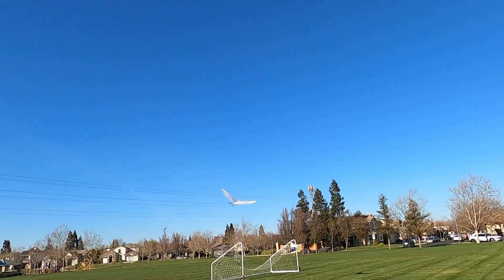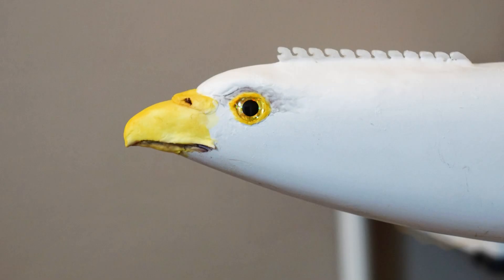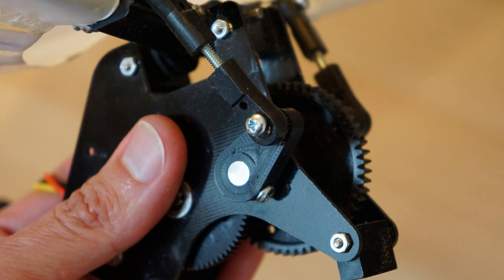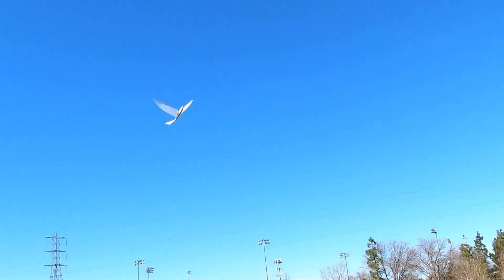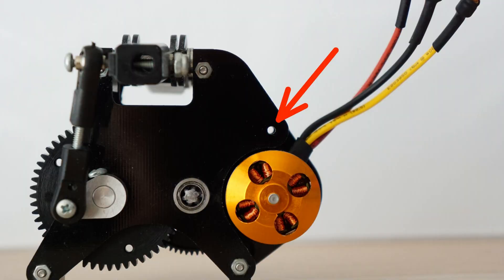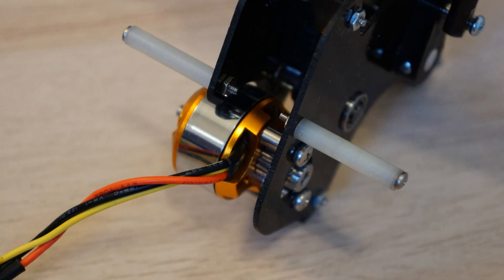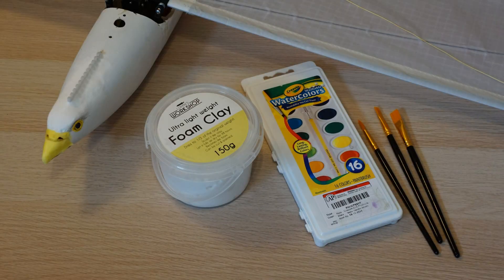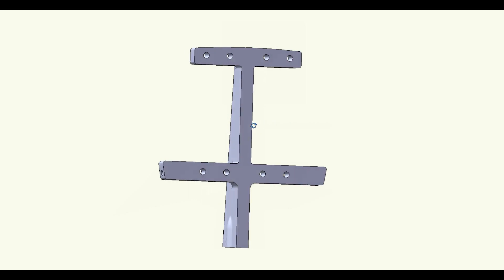Crossbow 2 RC Ornithopter Modifications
The Crossbow 2 radio controlled ornithopter is available as a kit from BirdKit.com. In this video, I present several simple modifications to the Crossbow 2 ornithopter that take it to a whole new level.